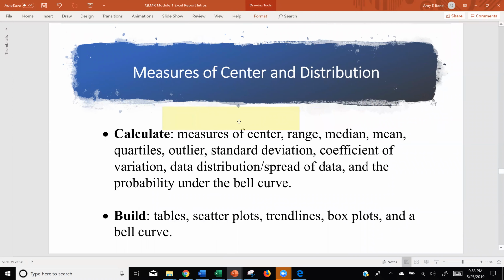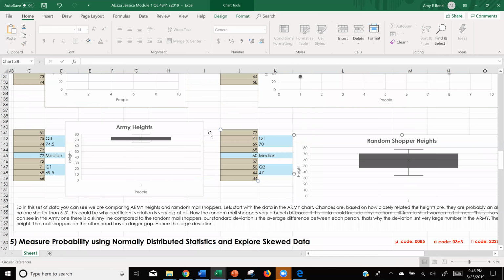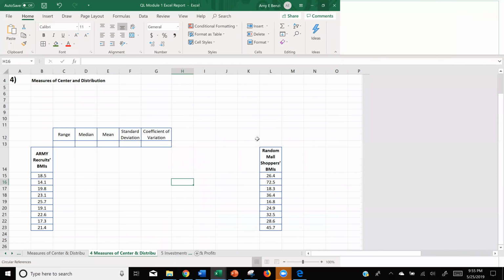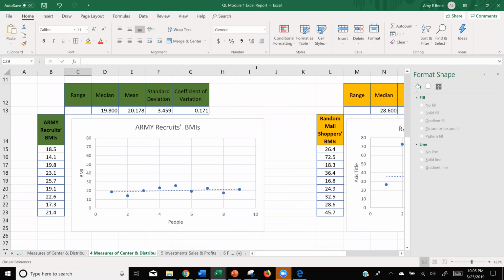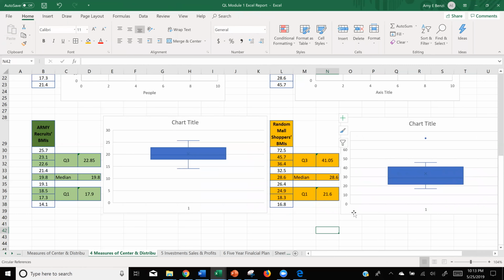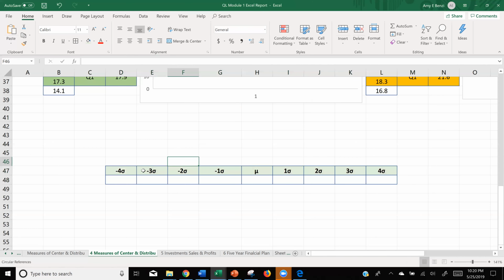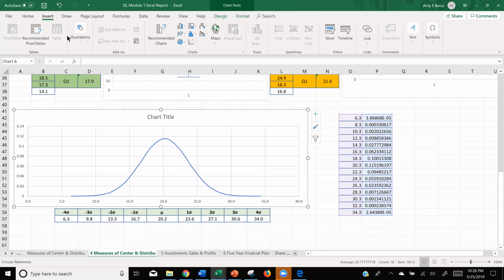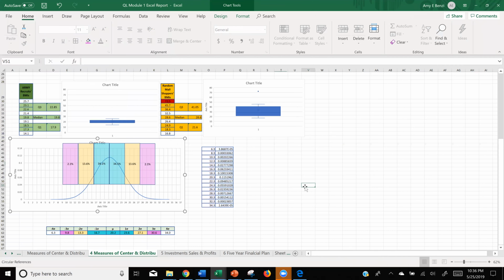QLMR Excel 1 Scenario 4 Sum2019